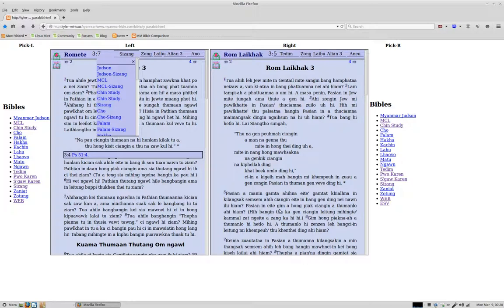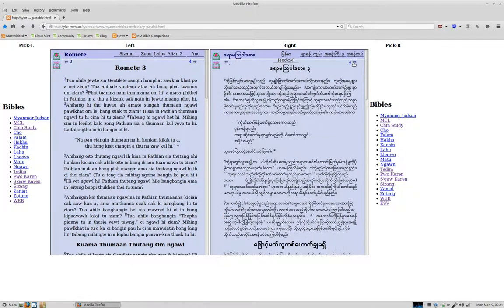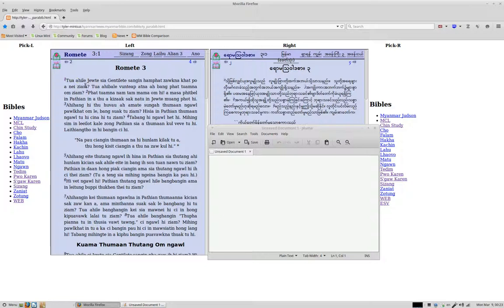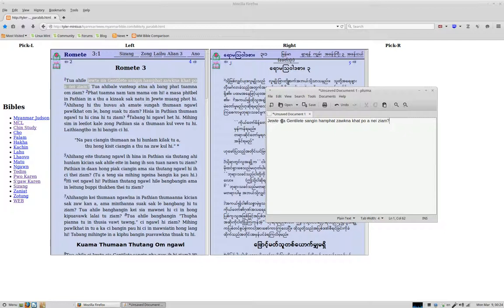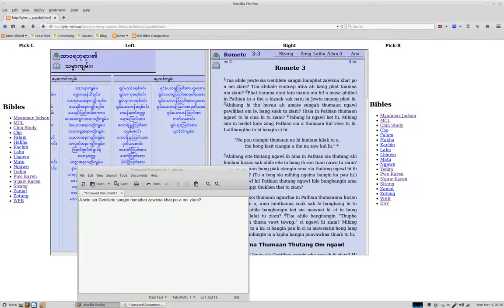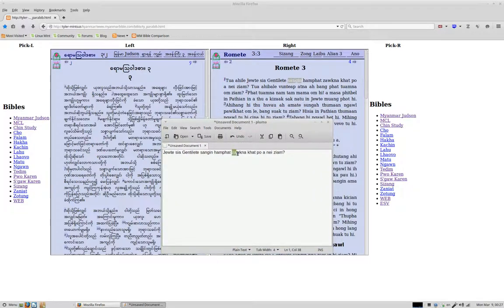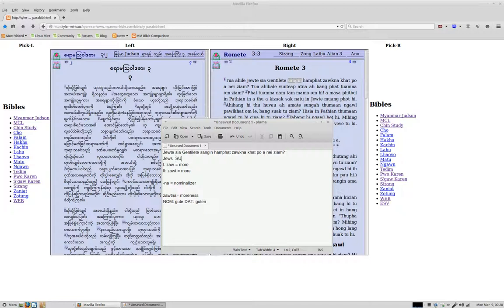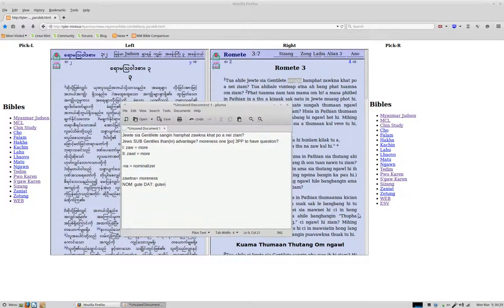[ENGLISH] Comparing Bible Translations to Learn Sizang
This is how I make use of foreign Bible translations to gather lexical data!